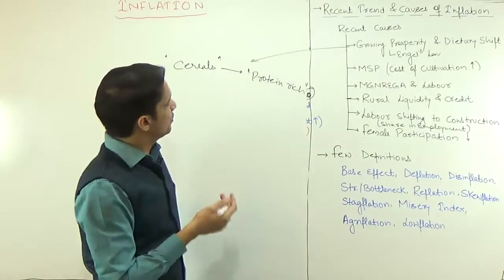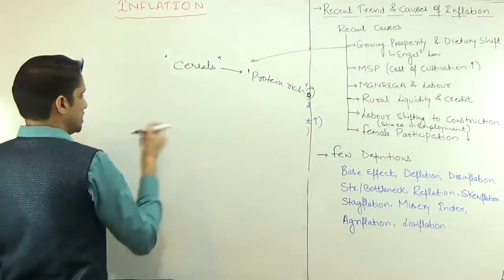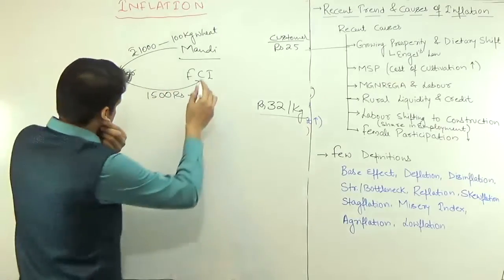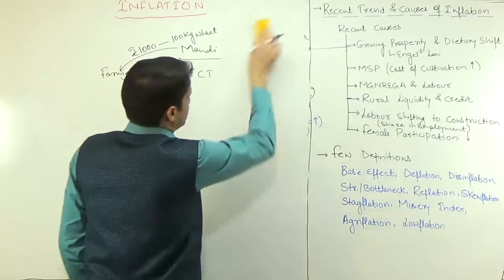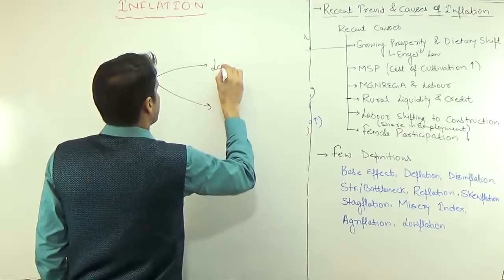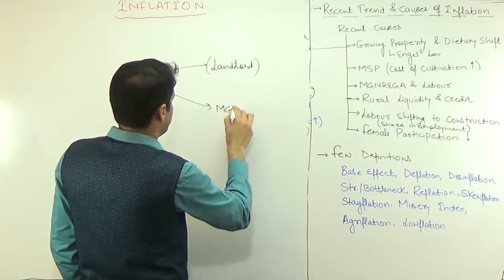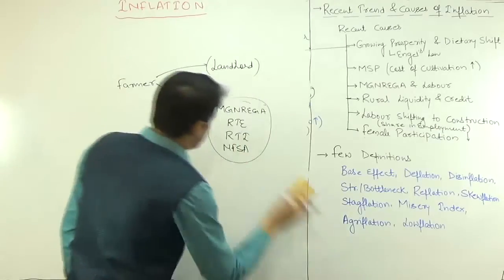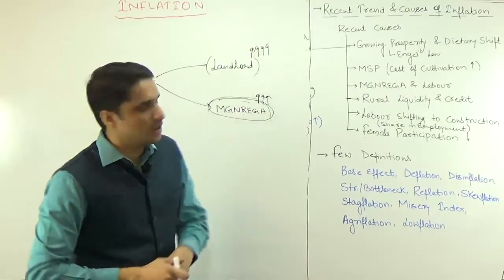(7/8)Inflation : Causes & Reasons of Inflation in India Explained by M K Yadav